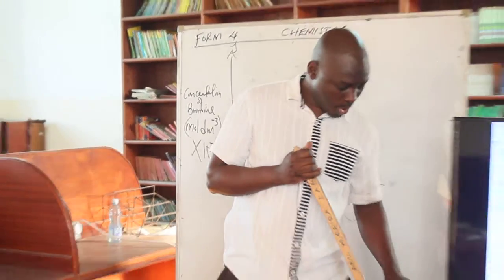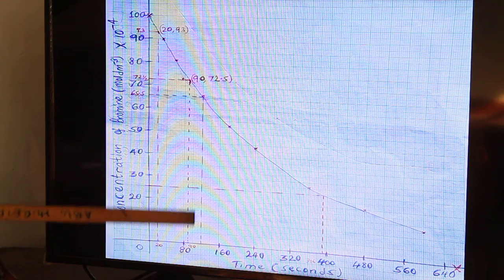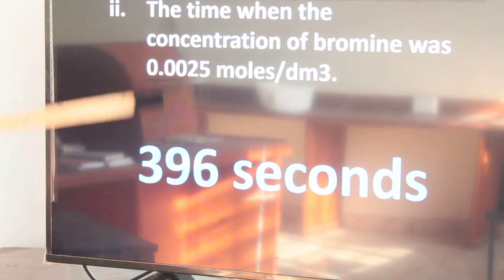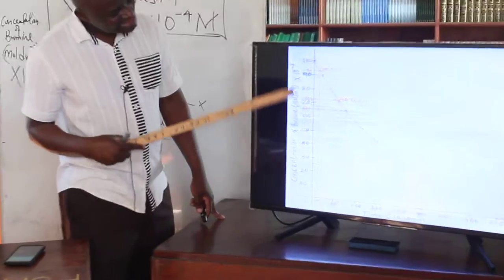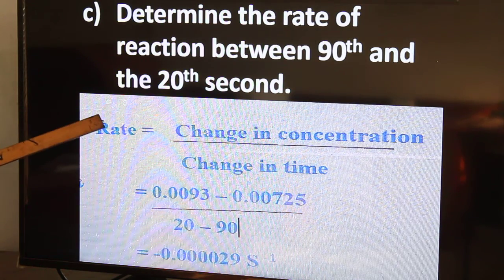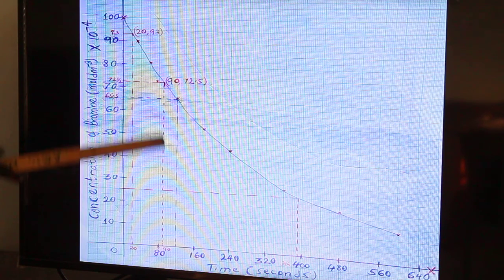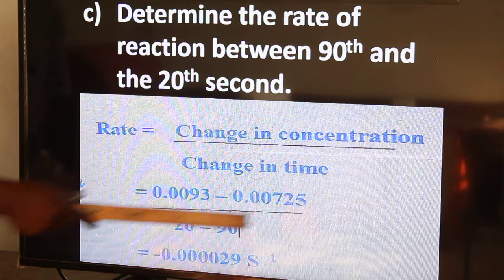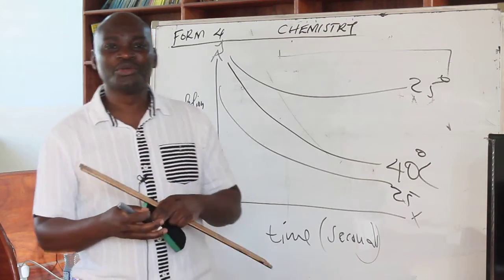AIRED 26TH AUGUST 2020 SEC MR MOSES CHEM FORM 4 LESSON 10 PART 2 14TH AUGUST 2020